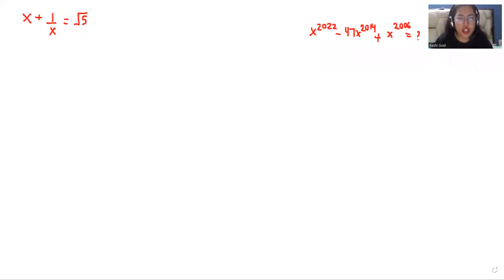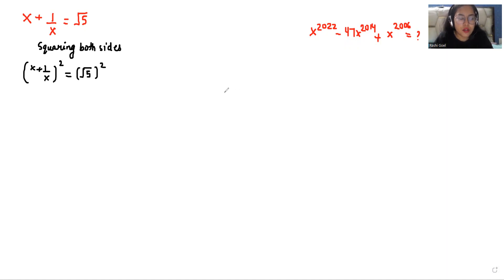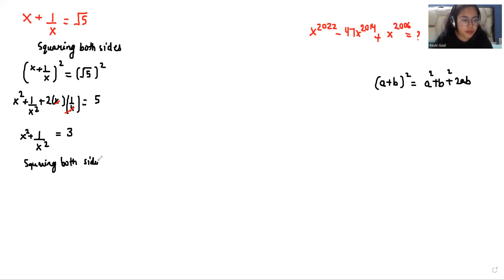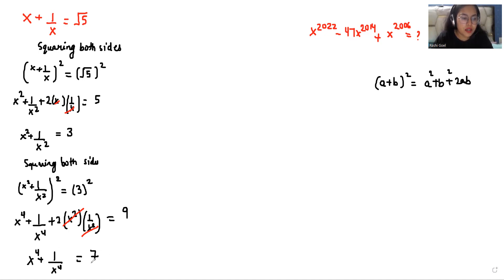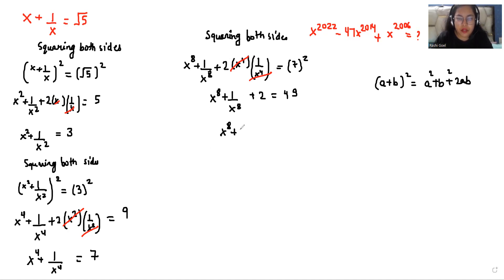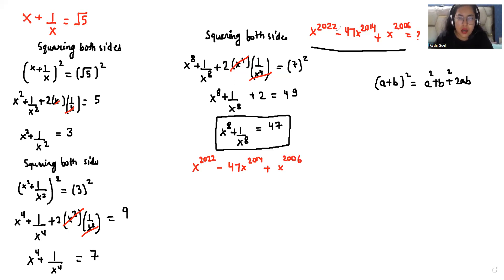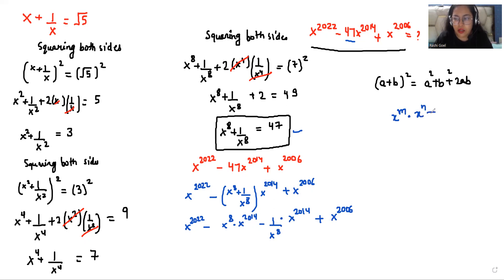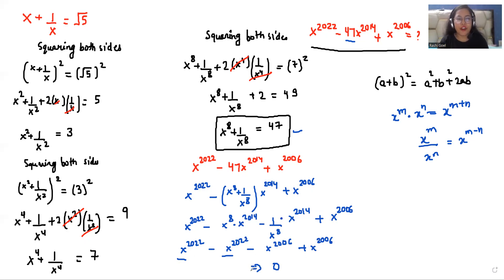IF x+ 1/x = √5 Then x^2022 - 47x^2014 + x^2006 = ? | Learn How to Think Out-Of-The-Box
Find the Value of  x^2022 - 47x^2014 + x^2006 = ? when x+  1/x = √5

differentiated education
mathematics olympiad
imo math
olympiad exam
olympiad
math olympiad
olympiad math
olympiad exam
math question
algebra math
equation
math competition
maths problems
exponential equations
math olympiad questions
math problem
international mathematics olympiad
maths problem
swapnil tulaskar
Pre math
math booster
Math with Mershscore
Math window
syber math
blackpenredpen
x+  1/x = √5
x+1/x =√5
x+1/x equals root5
x+1/x = root5
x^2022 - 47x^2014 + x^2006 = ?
x^2022-47x^2014 +x^2006=?
x^2022-47x^2014 +x^2006
x2022-47x2014 +x2006=?
x2022-47x2014 +x2006
Find the value of x2022-47x2014 +x2006
Find the value of x^2022-47x^2014 +x^2006
Find the value of x^2022-47x^2014 +x^2006 if x+1/x =√5
Find the value of x^2022-47x^2014 +x^2006 when x+1/x =root5
Find the value of x^2022-47x^2014 +x^2006 when x+1/x equals root5

Find the value of x2022-47x2014 +x2006 when x+1/x =√5
Find the value of x2022-47x2014 +x2006 if x+1/x =√5
Find the value of x2022-47x2014 +x2006 when x+1/x =root5
Find the value of x2022-47x2014 +x2006 when x+1/x equals root5